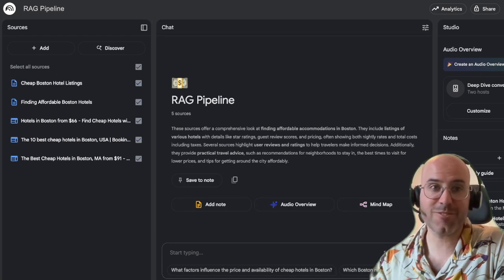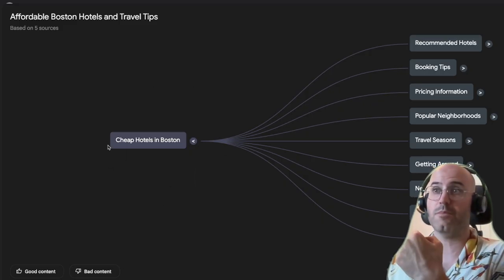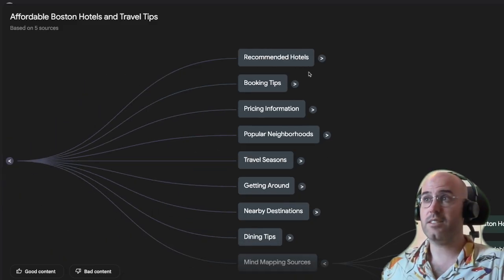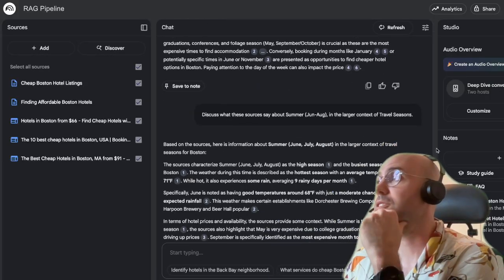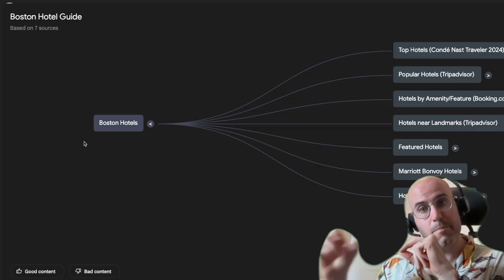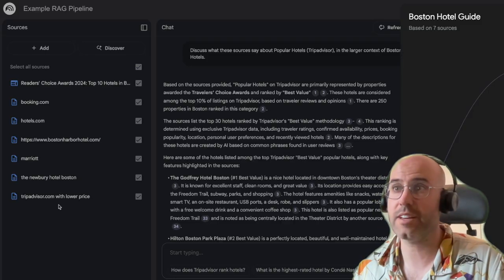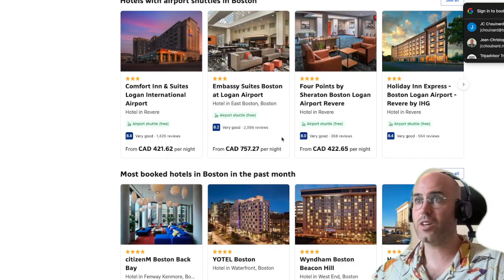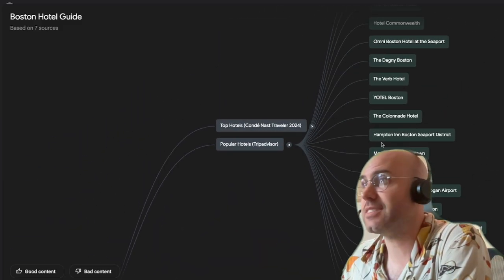NotebookLM Mindmaps for SEO and LLM Optimization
Learn how to use NotebookLM Mindmaps for SEO and LLM optimization in this detailed walkthrough. Discover practical tips for creating structured mindmaps to enhance content strategy and keyword planning. Perfect for those looking to integrate AI tools into their SEO workflow. Explore how mindmaps can streamline your approach to leveraging language models. Watch now to maximize the potential of NotebookLM for your projects!